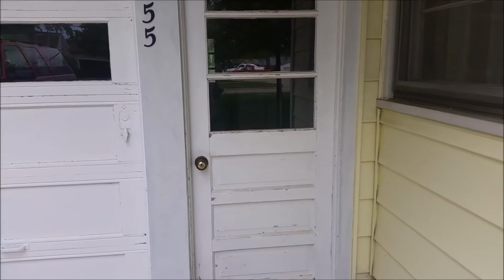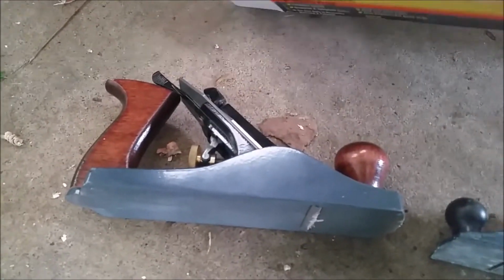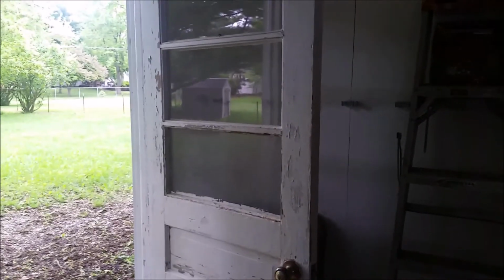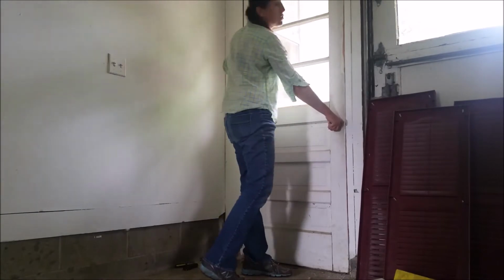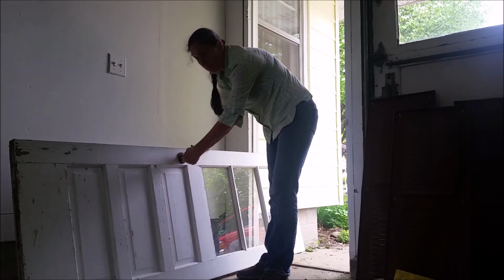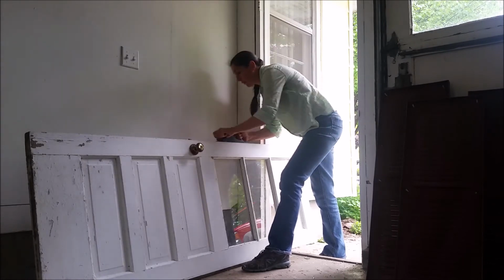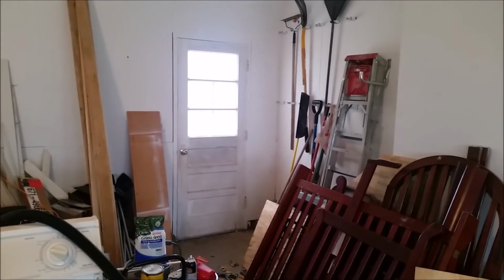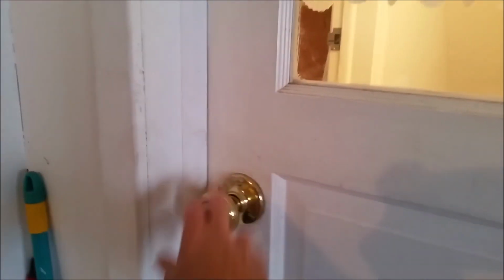How to fix sticking wooden doors